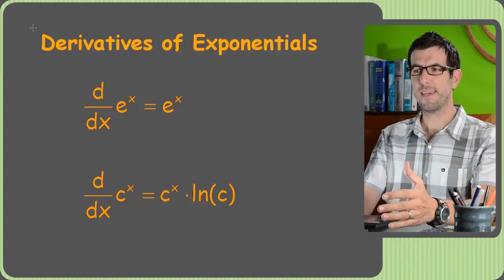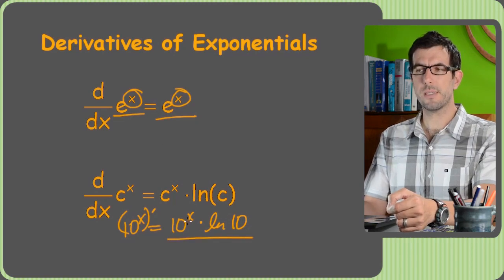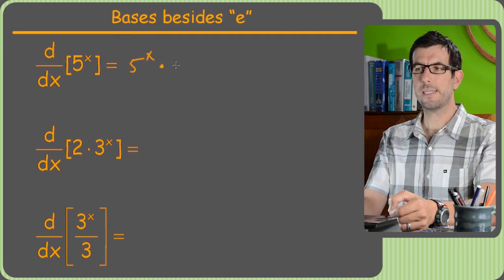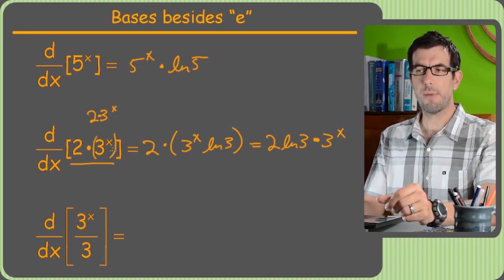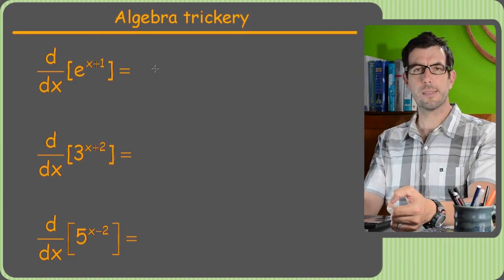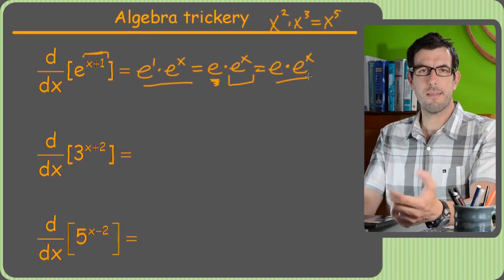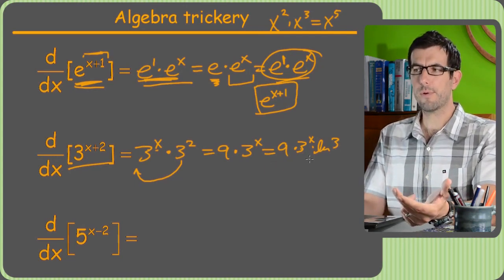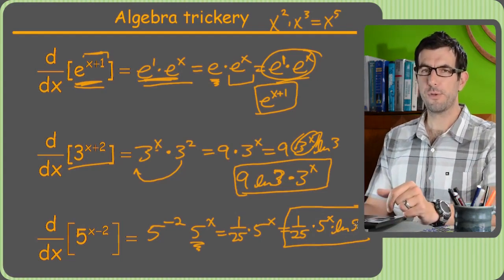Derivatives of Exponentials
In this video, I cover derivatives of exponentials. Derivatives involving exponentials have tons of real world applications so you'll end up seeing these lots of places...chemistry, biology, physics, epidemiology...the list goes on! The most common problems are those with the natural number (or "e"), but I also cover examples where the base is not e. And as usual I cover some "gotcha" examples including ones where it looks like you'll need the chain rule but you don't. Oh yeah, you definitely need the chain rule to do derivatives with exponentials. Look for that in my next post!

Checkout my site where you can access the entire calculus course and 1000's of additional math videos: